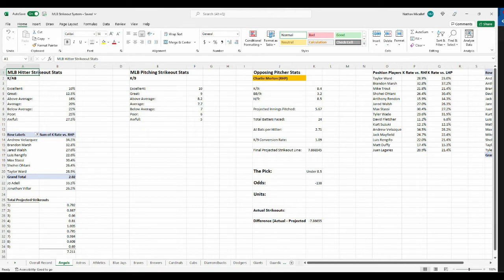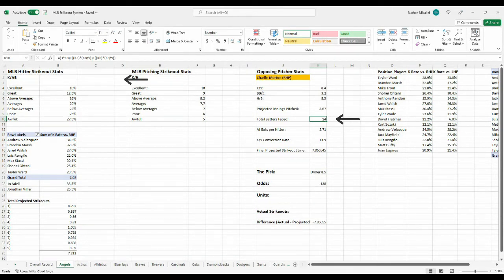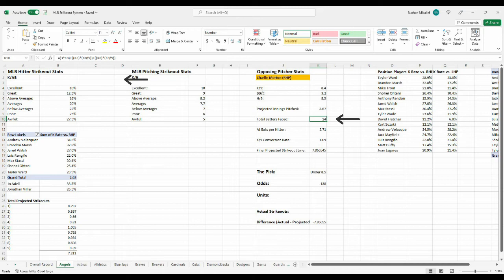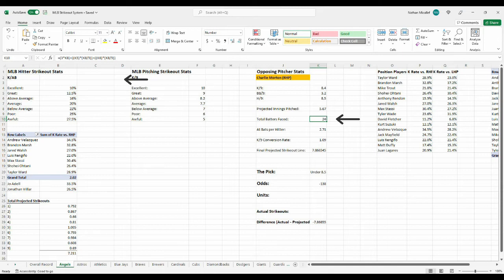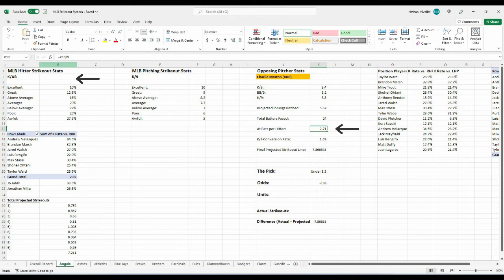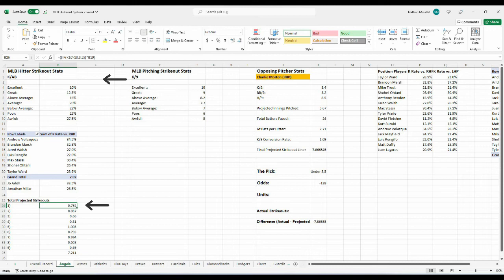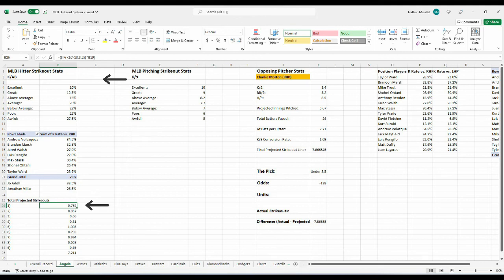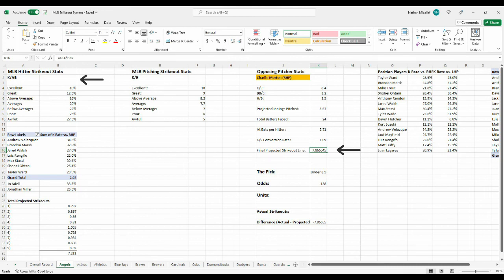Baseball Betting | How I Handicap | Baseball Strikeout Prop Method Breakdown and Formula Explanation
In this video, I explain the formulas that I use to handicap strikeout props for Major League Baseball games.

Here are the websites that I frequently use to find statistics for every team and player:

If sports betting is legal in your state and you do not have an account with any of these sportsbooks, then I would encourage you to create an account by using my referral links. Each sportsbook is constantly running signup bonus promotions, so there is never a bad time to create your account and start bankrupting books